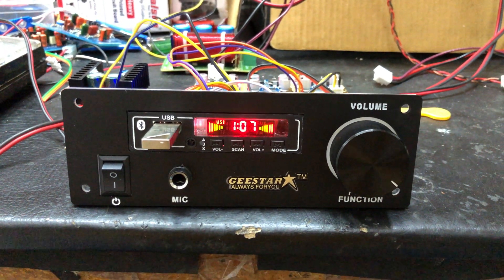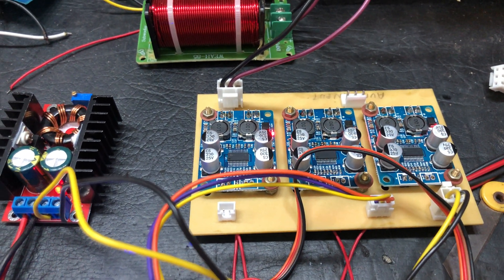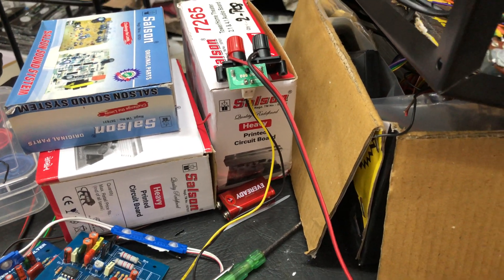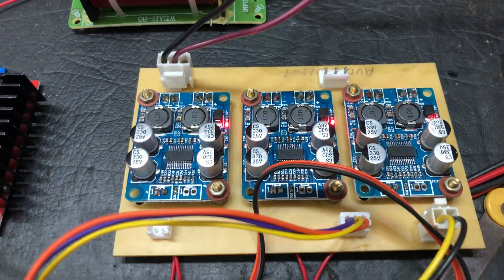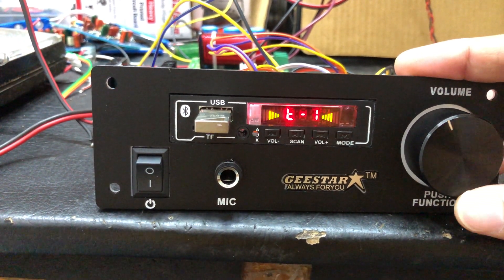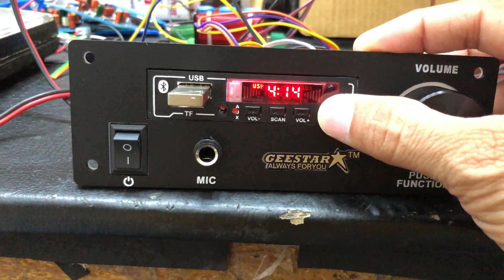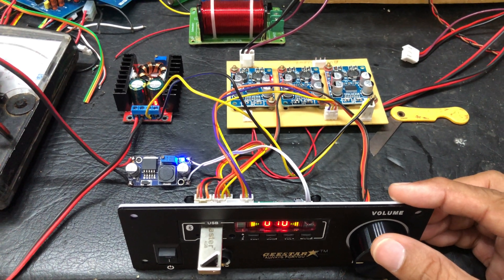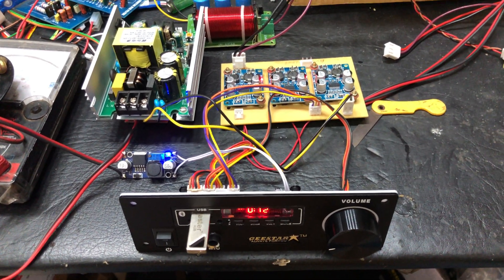Class d amplifier diy kit With pannel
What’s app 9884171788                  Fully digital 2.1. Class d amplifier diy kit. With pannel